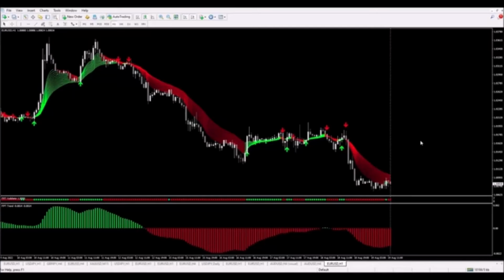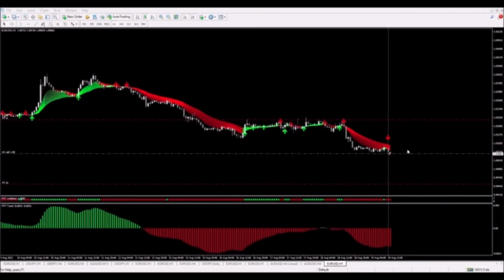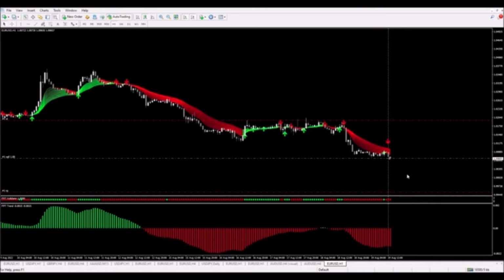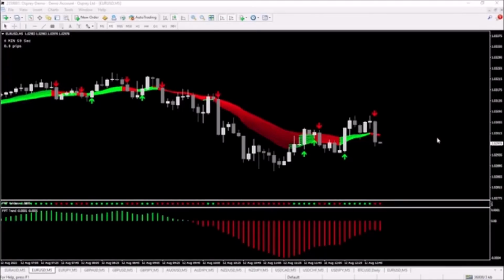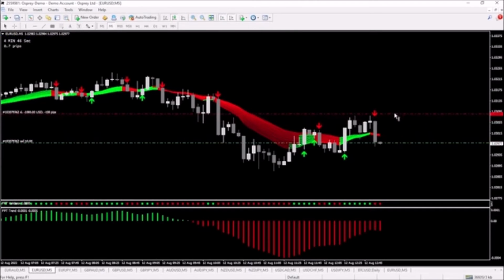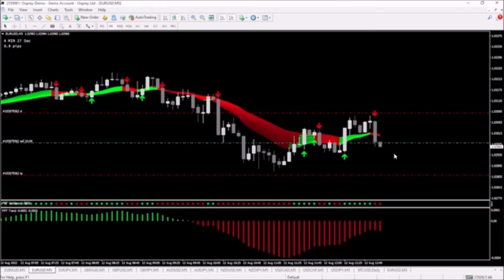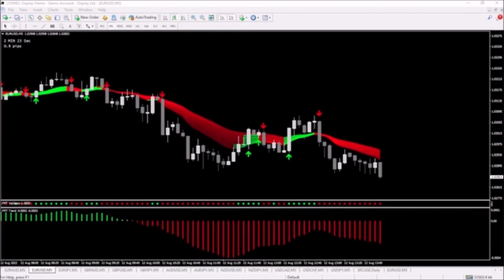EURUSD Live Sell Trade Demo - Forex Profitude Indicator By Russ Horn Demo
The leverage is considerable.
In fact, you don' t need a lot of money to trade forex, it is recommended to start with $2000, but you can start with $300, then if you have a proved strategy, your investment will grow consequently, as you can trade up to 200 times your investment. You can trade 100,000- unit currency lots with as little as 1% margin, or $1,000. there is no comparison with the stock market where you need a big amount of money to start, if you want to see real profits. And beside that, you need to post  50% margin.

Price Movements Are Highly Predictable.
Price movement or highly volatile in the forex, however, the foreign currencies market is moving in trends, and you can identify these trends as they repeat in cycle- with the technical analysis.

No commission fees.
Unlike the stock market, brokers don' t take commission on transaction.

To trade forex, you don' t need to have a lot of money to start; you can trade at any time, from anywhere, with a Internet connection, you will not have an order pending because of lack of liquidity, you will not have to work all during the day.

The forex market has many advantages over the other traditional investments, and for sure, it will give you more freedom, and more money.